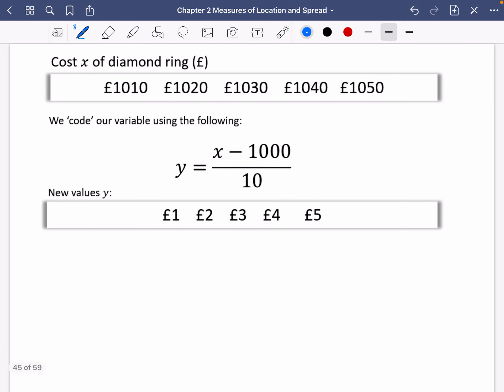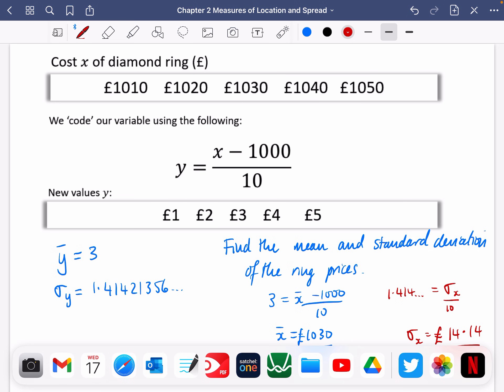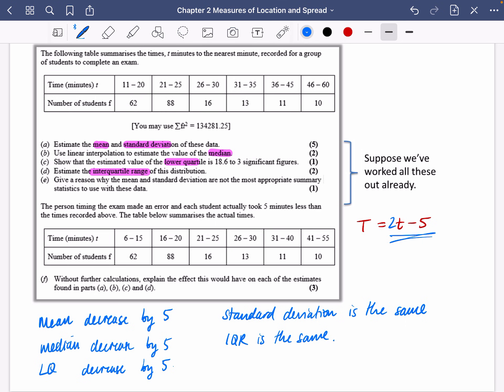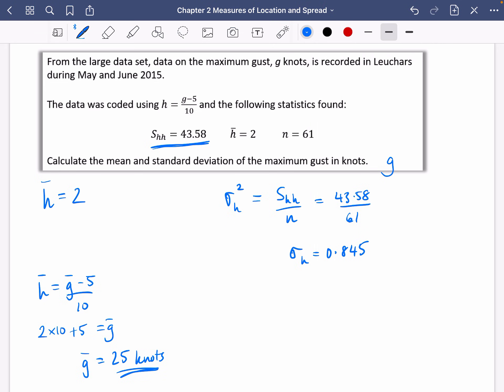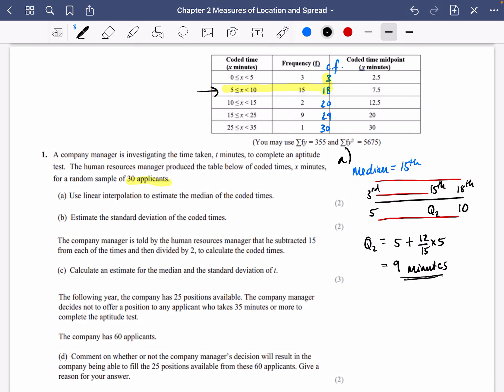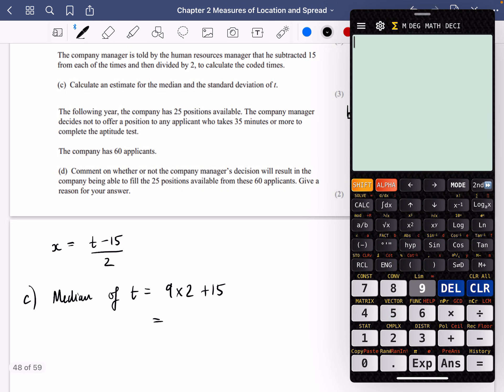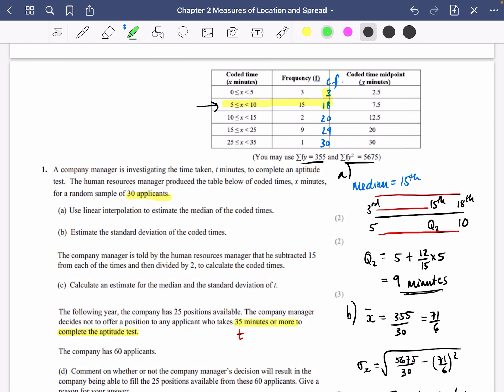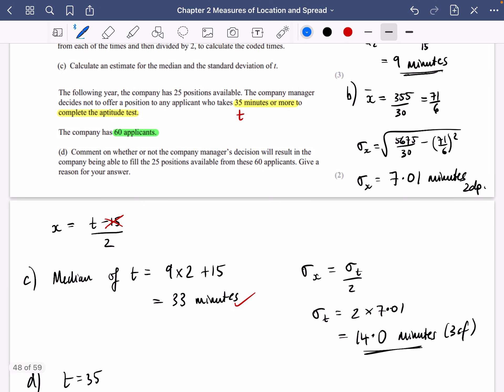Measures of Location & Spread 13 • Coding - examples • Stats1 Ex2F • 🤖